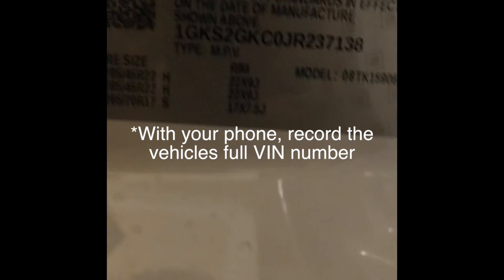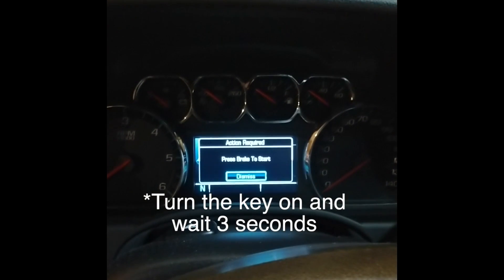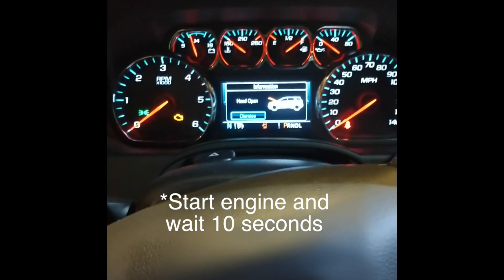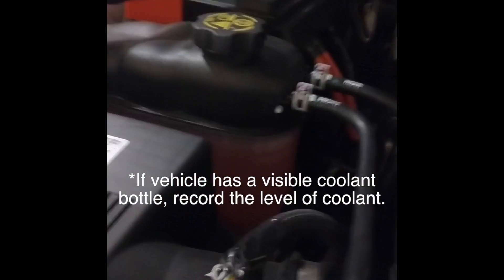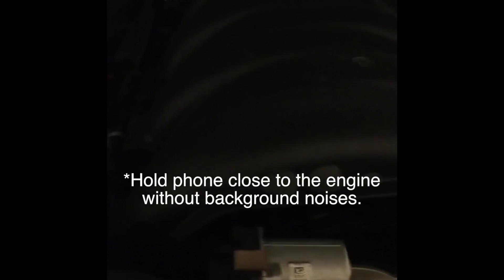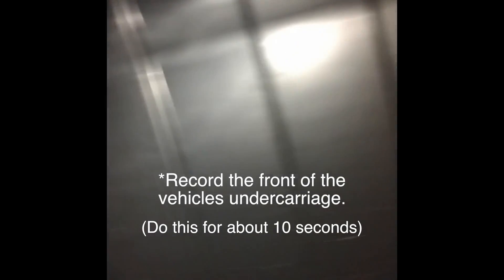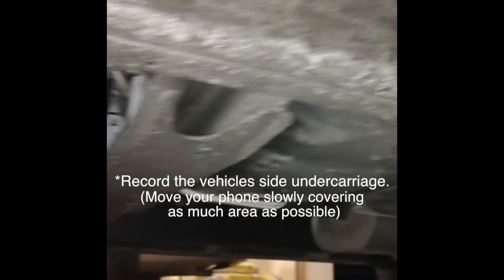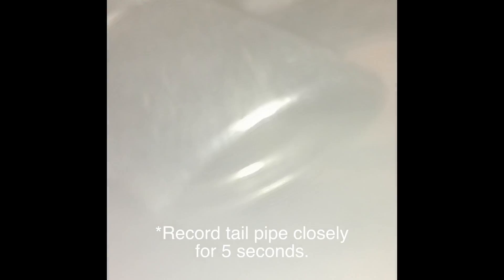OTMO car inspection instruction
How to complete your vehicle inspection with OTMO.com